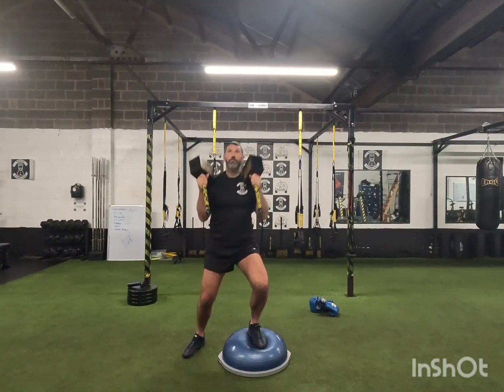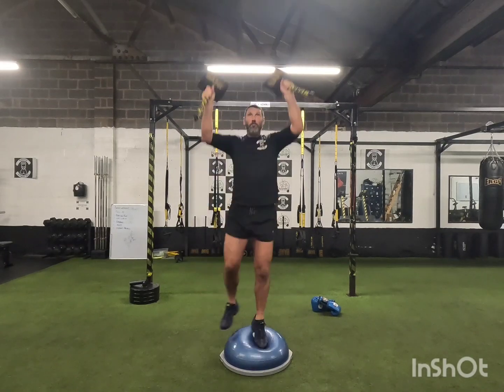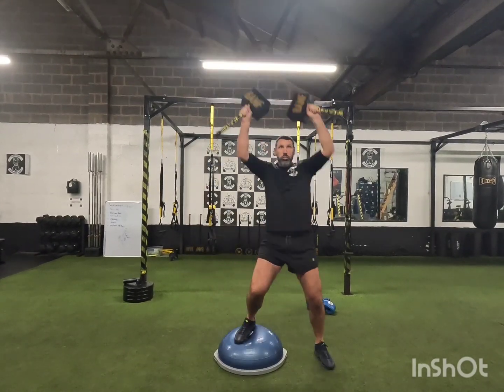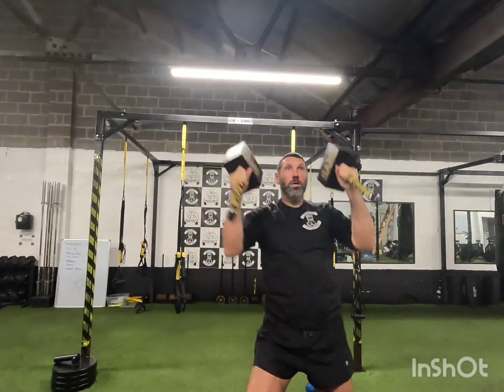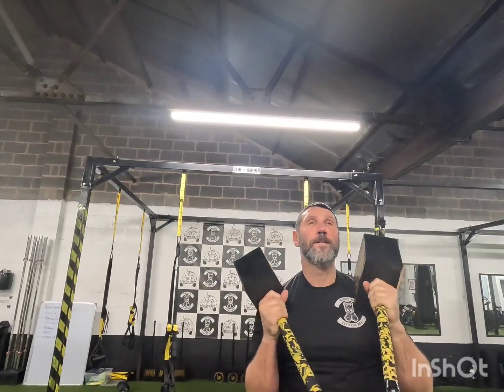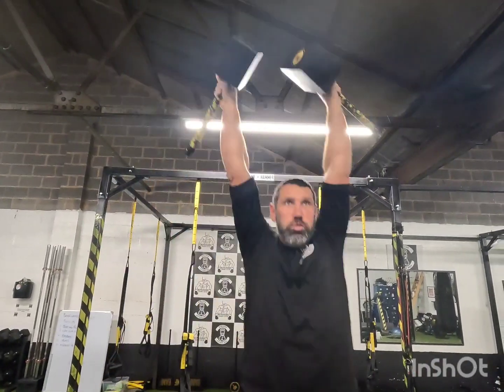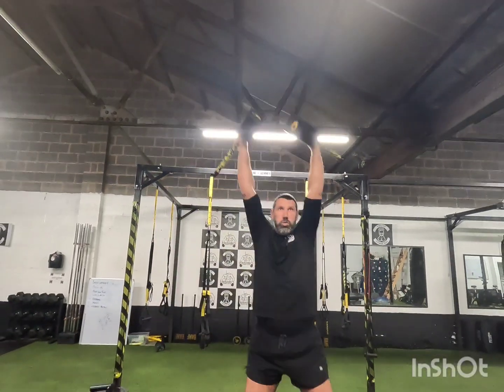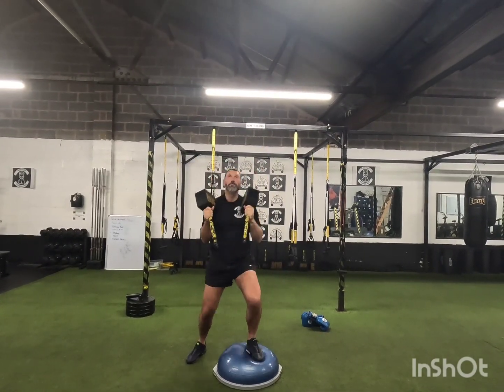RingFitBox Bosu side steps/Bamf overhead presses